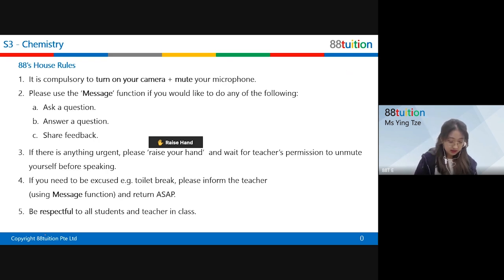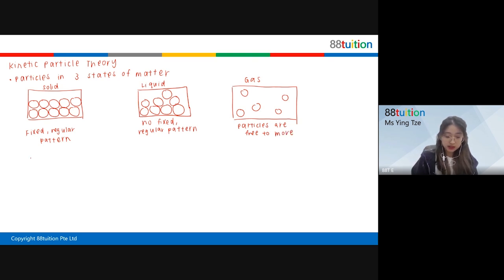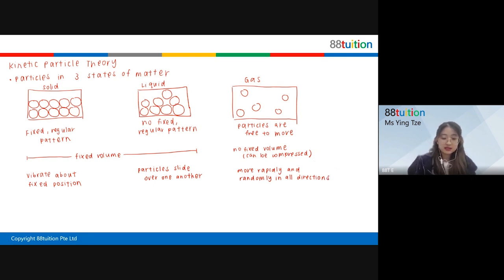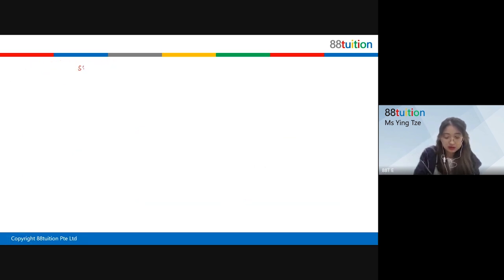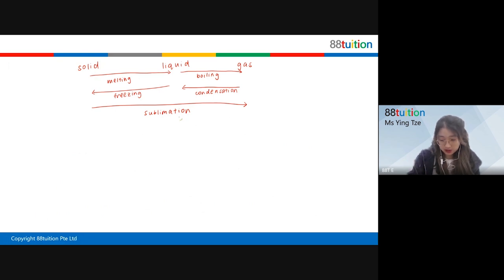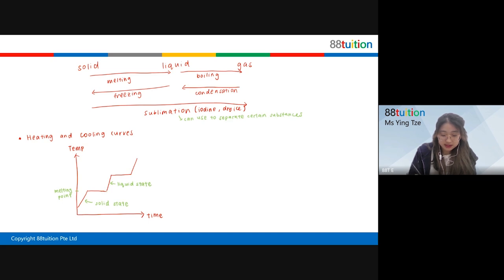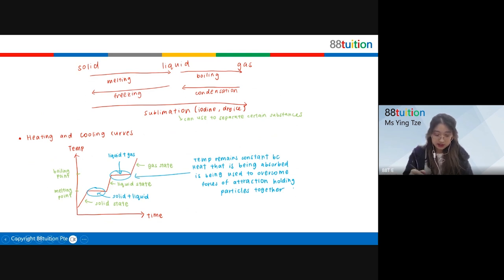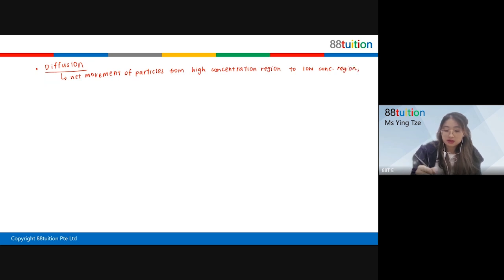S3 - Group C - Pure Chemistry - Tutorial 2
Highlights Of This Tutorial :

Kinetic Particle Theory
• Particles in 3 states of matter
• Heating and cooling curves
• Diffusion rate